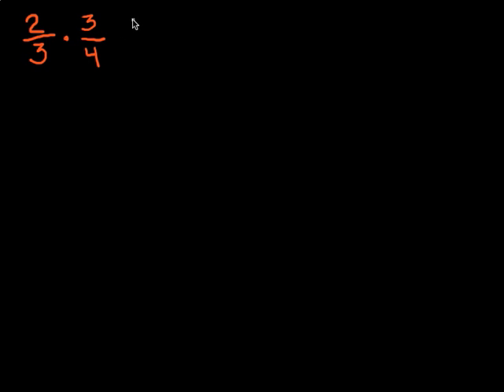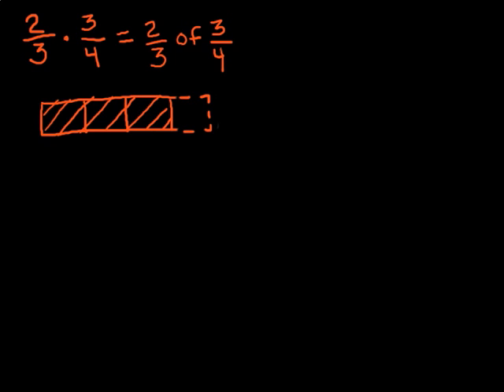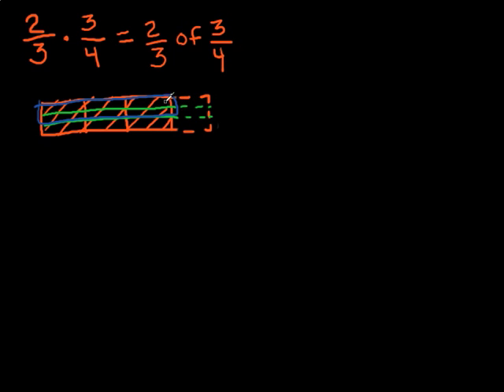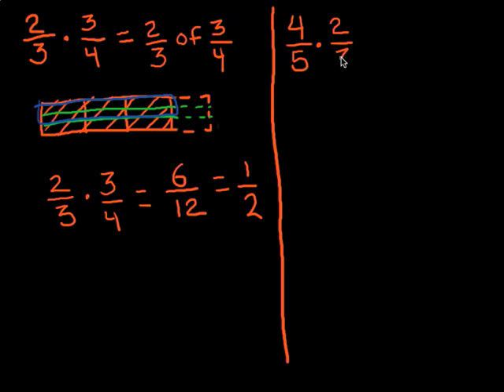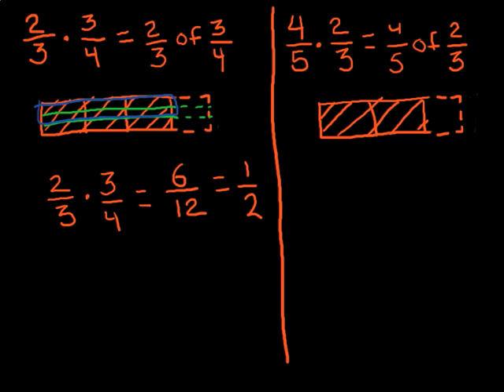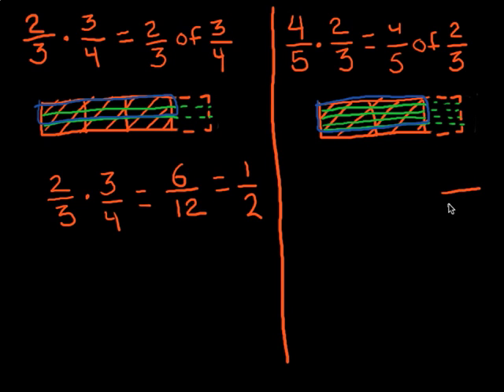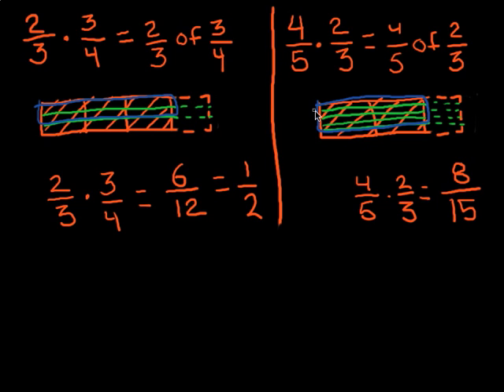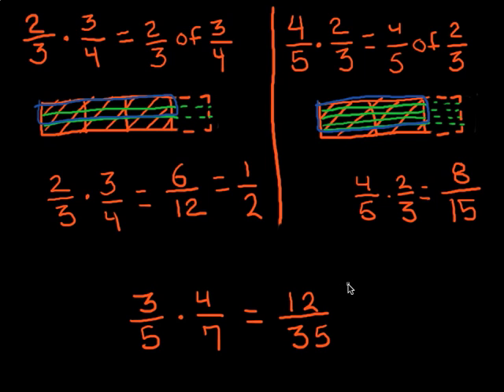Multiplying Fractions 01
An introduction to multiplying fractions that includes visuals to help you understand why "multiplying tops by tops and bottoms by bottoms" works. The style is an attempt to emulate Salman Khan because I intend to use Khan academy videos and my own videos in my own classroom.